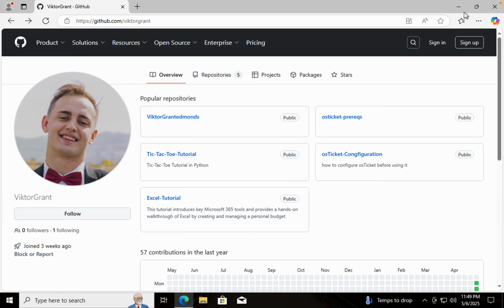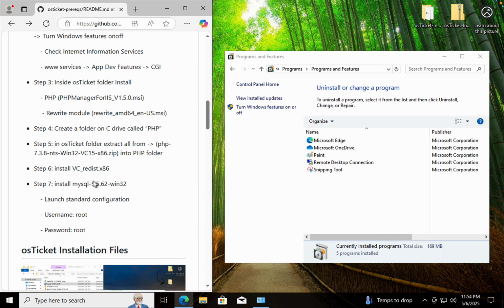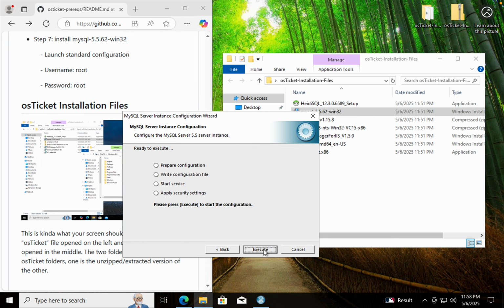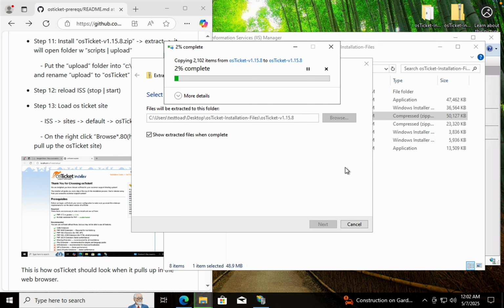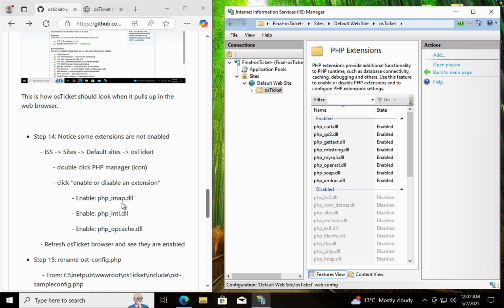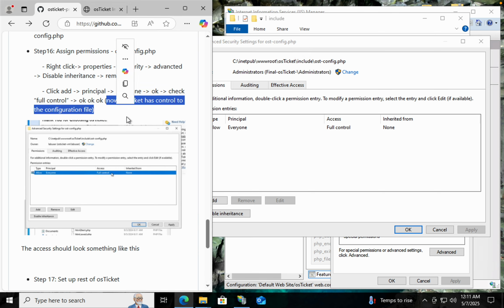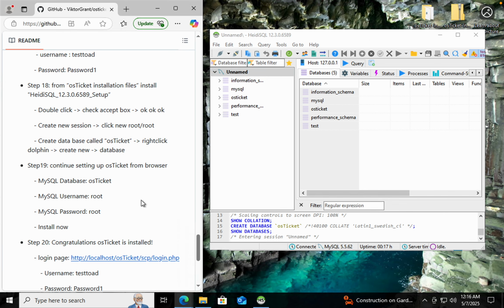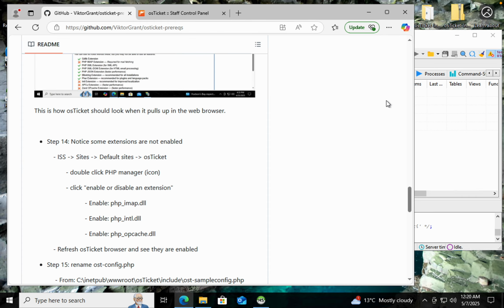How To Install osTicket | Beginners Tutorial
This video takes you through the Installation/prerequisites for osTicket. osTicket is free and "open source". I go very slow in this video to ensure you don't miss anything. Feel free to speed up the video if you are already familiar.